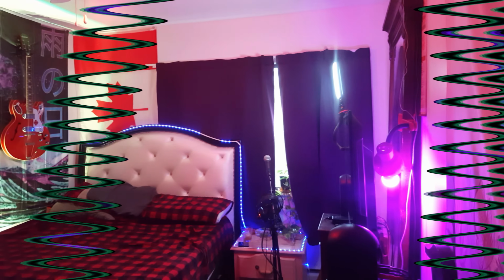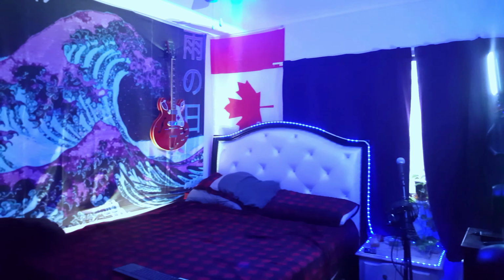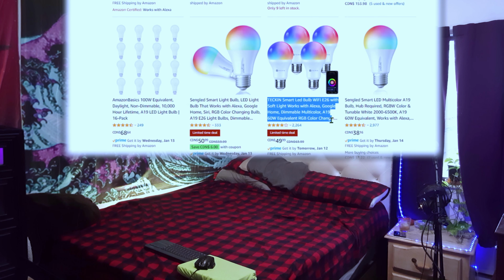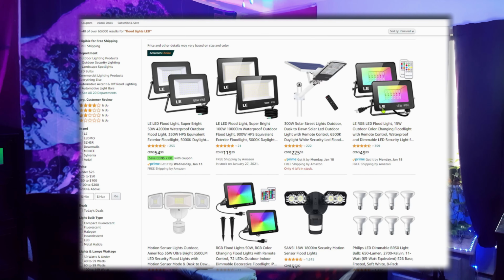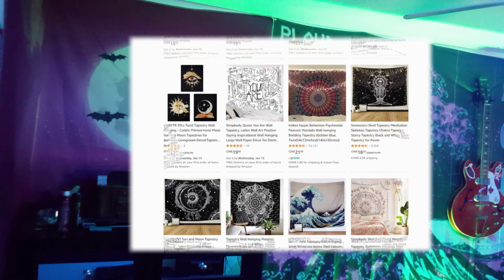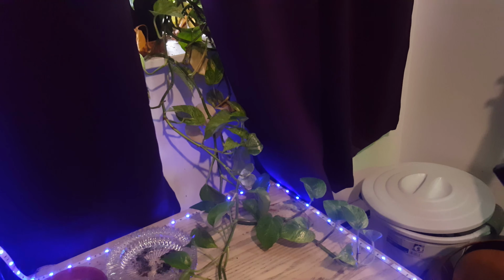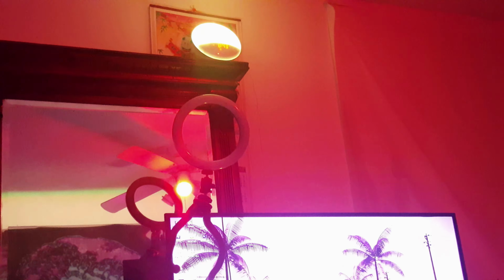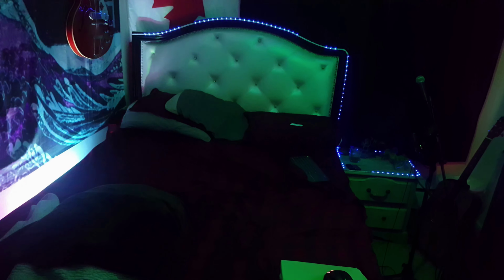Budget YouTube Setup, Room Decorations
Showing you guys my lighting/visual setup and sharing some ideas for low cost room/recording space ideas. I swear I'm not an Amazon employee :p Also a few tips on hardware and audio equipment. Cheers!  p.s. I don't have cataracts, I left my flash on for some reason lol.

Plans for the rest of January:
I've been taking a small break from psychedelics since New Years. I wish I could trip out every day for you guys haha, but, I gotta let my tolerance lower. But word on the street is, more DMT on its way. I'll have a good amount to play around with sometime fairly soon, so I should be able to get out quite a bit of trip report content in February. 😈 That said I am going to do a couple LSD or mush live reports, and a couple story reports in by the end of January, God willing :p  And then the Q&A live stream to cap it off! Have a good day, you beautiful people!